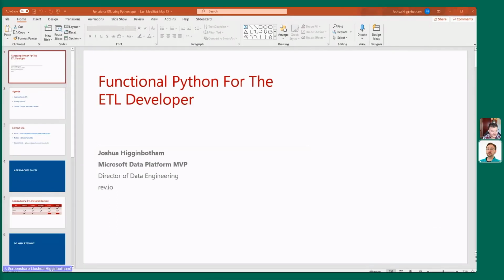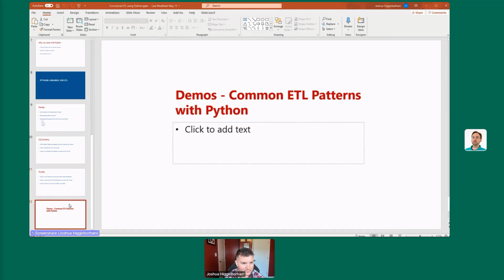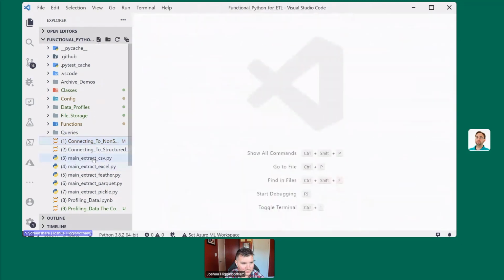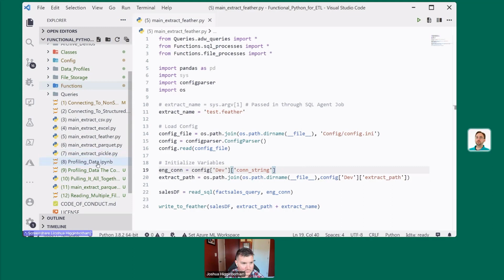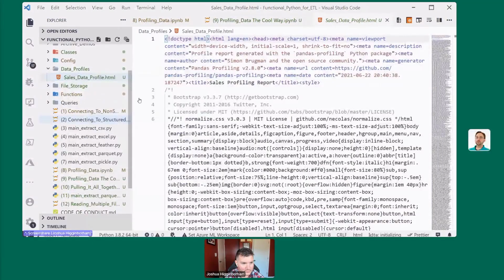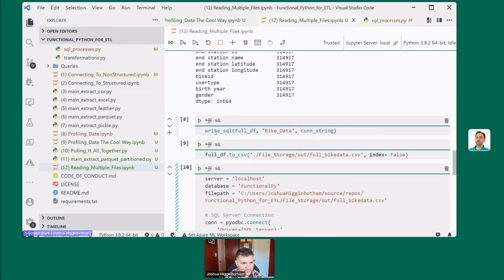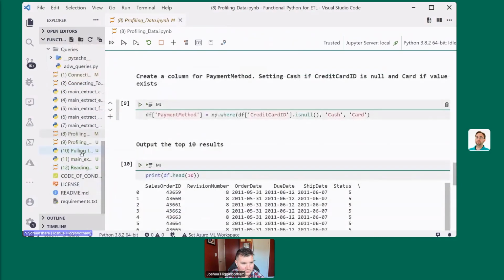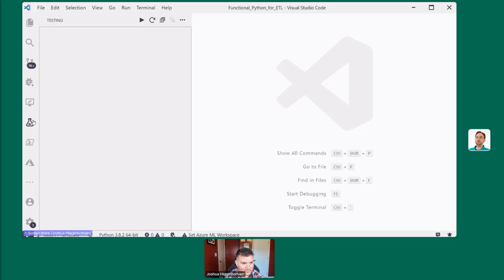Functional Python for the ETL Developer by Joshua Higginbotham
As a Data Engineer, you're continually tasked with building pipelines to facilitate data movement, imports, and extracts. Each time, the request is different but the operation is similar, but takes you countless hours to build, test, and deploy. By utilizing commonly used modules from the Python ecosystem, we can buildout reusable and scalable code, that will support your Data pipelines On-Premises and in the Cloud.

Joshua Higginbotham, a Microsoft Data Platform MVP, is the Director of Data Engineering at Rev.io. He's worked in various roles including Software Development, Database Administration, and Business Intelligence. He’s an active speaker within the Data community and the Leader of the Louisville Data Technology Group on MeetUp.